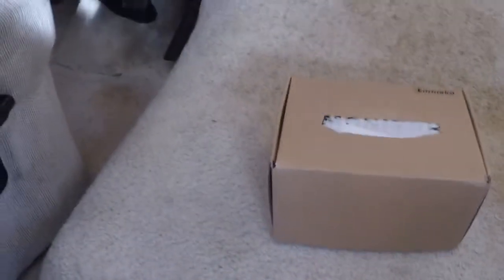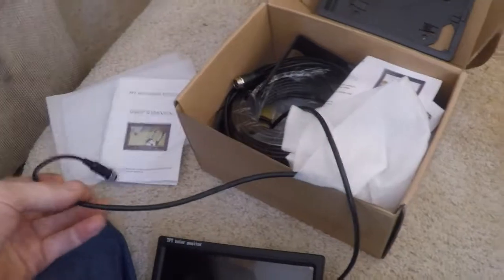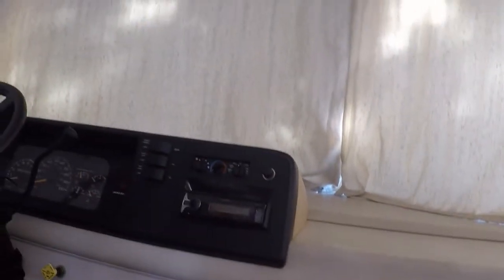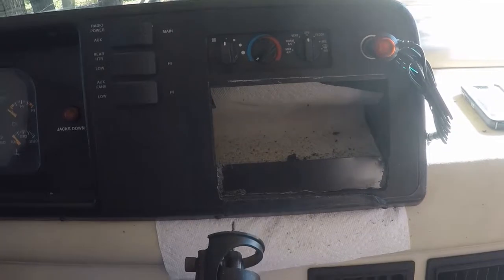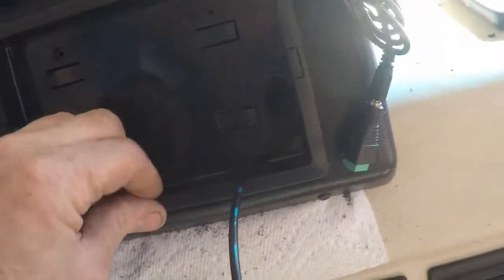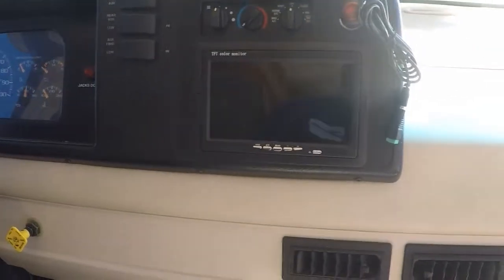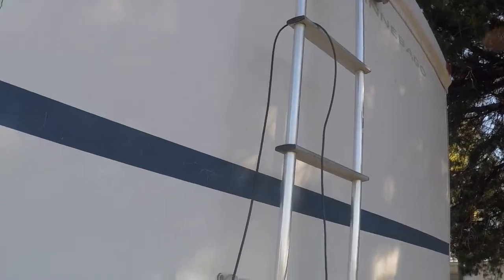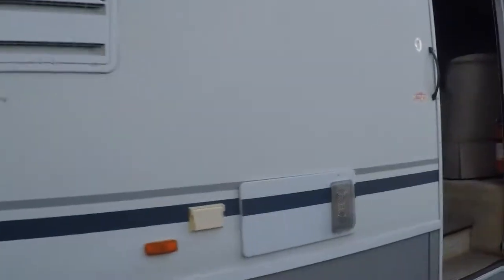Rear view camera install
In this video I install a rear camera on our 2003 Winnebago 30B.